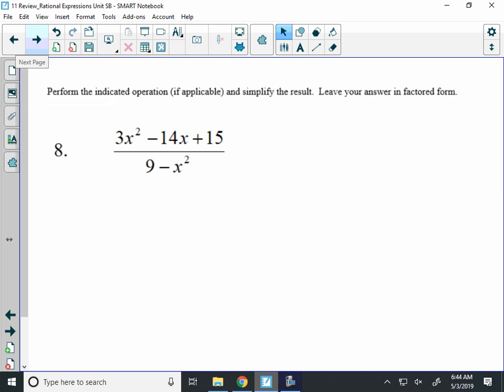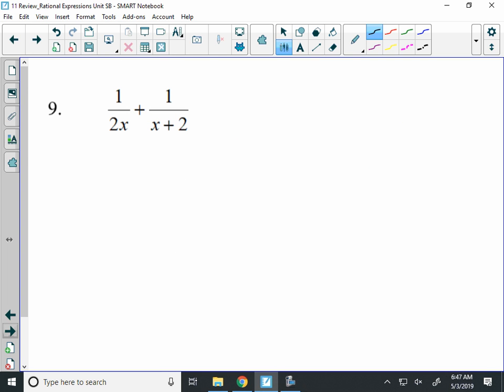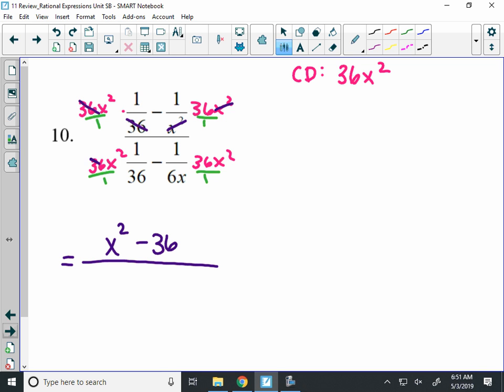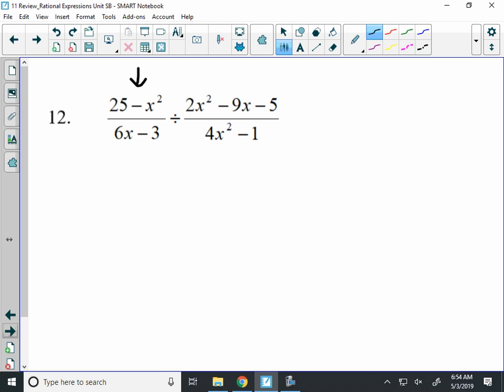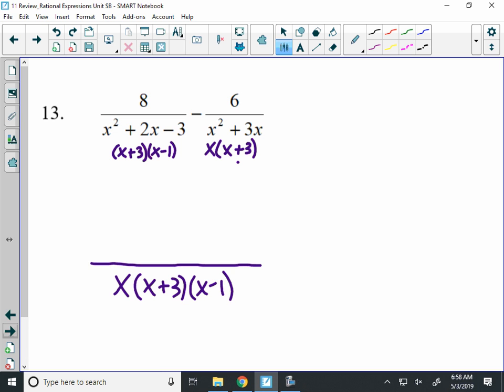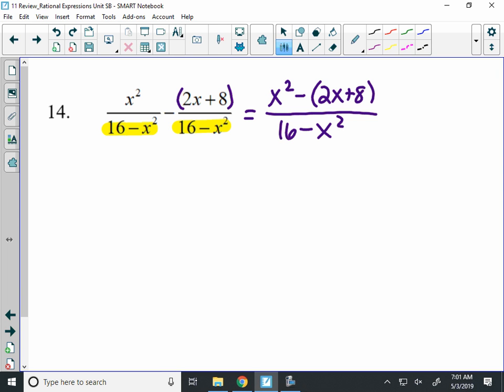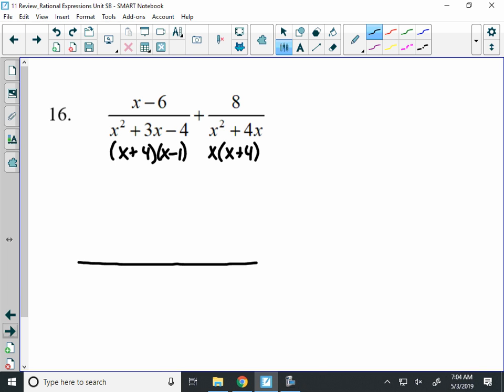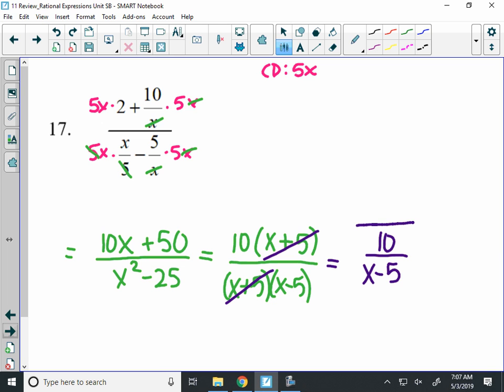HA2 Unit 13 Test Review #8 #17